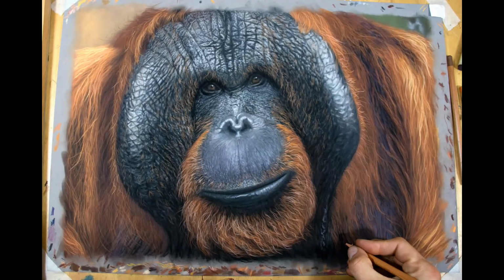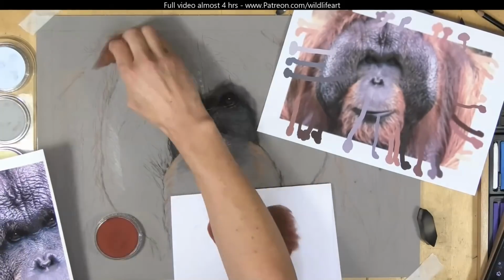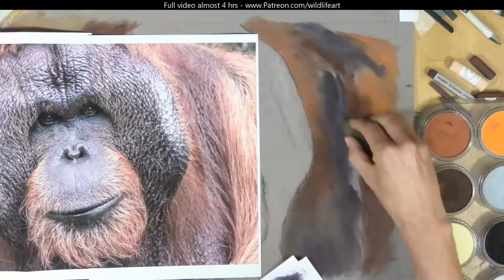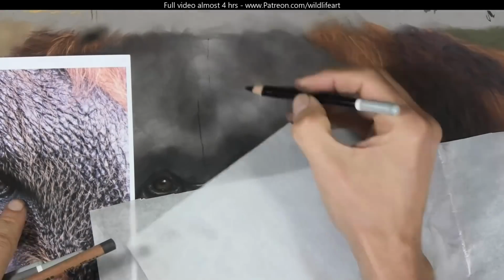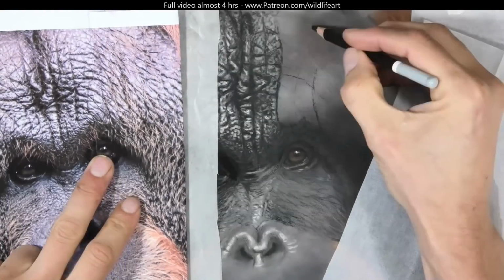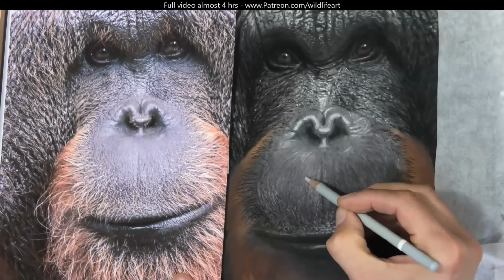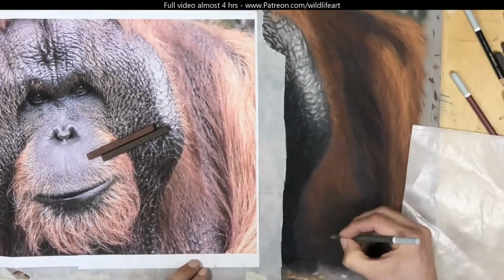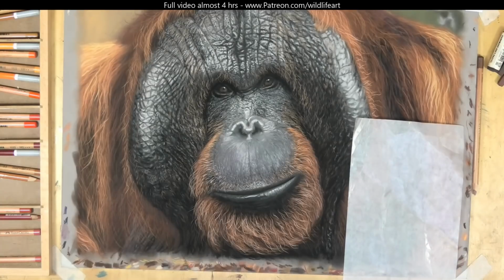Drawing long fur hair, pastel pencils PanPastel, soft pastel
In this video I show you how I draw long fur hair, pastel pencils PanPastel, soft pastel
pastel supplies at jacksons art store -

20 set

how to paint a still life using soft pastels and pastel pencils